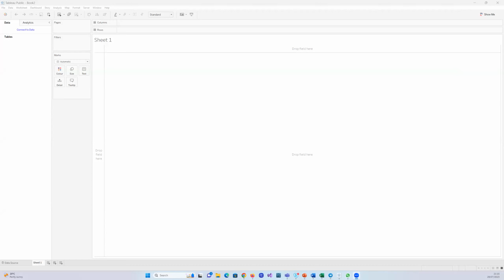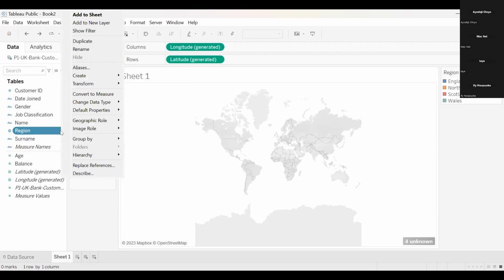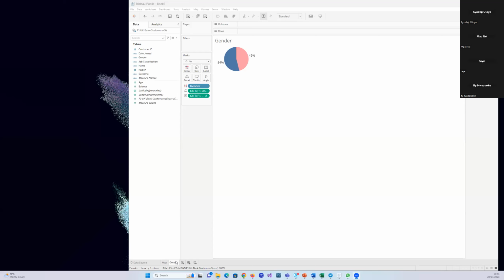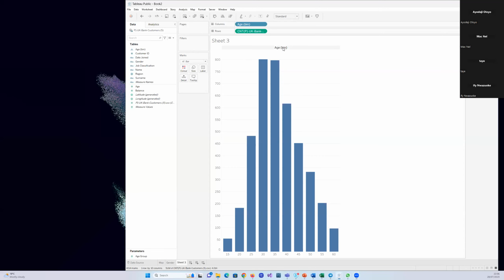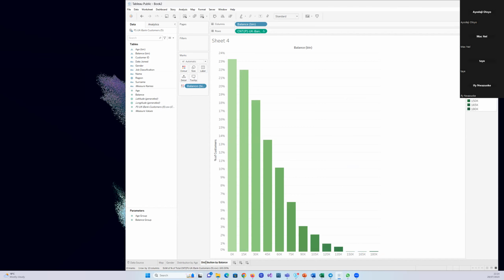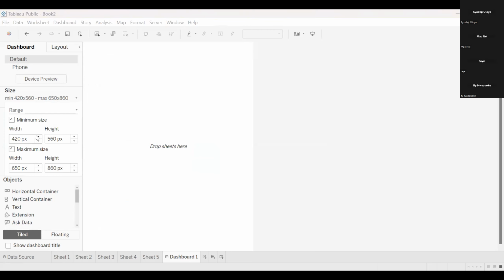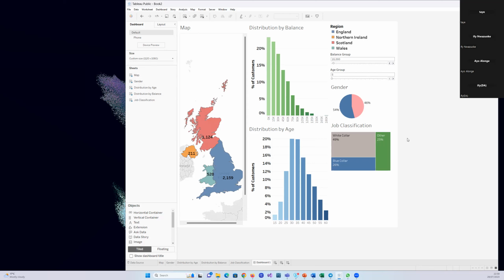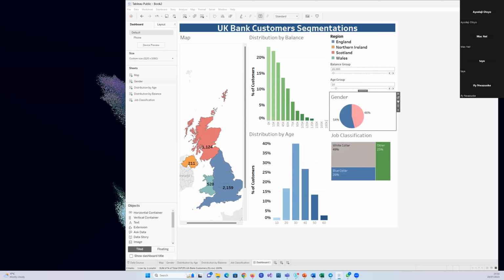Tableau - Pie chart, Bart Chart, Tree Map, geographical map and dashboard